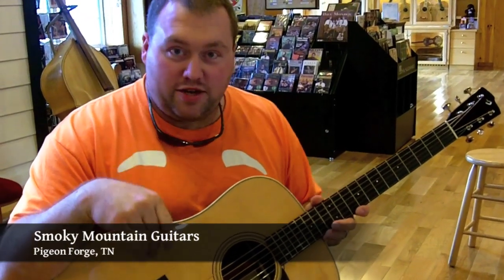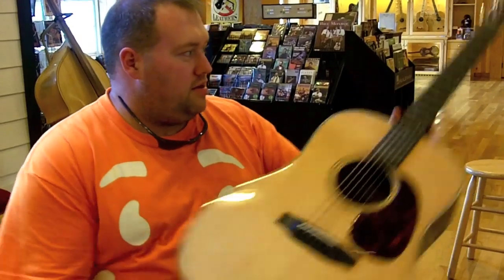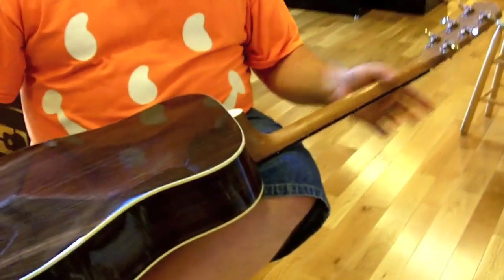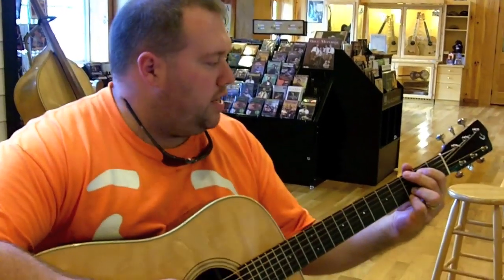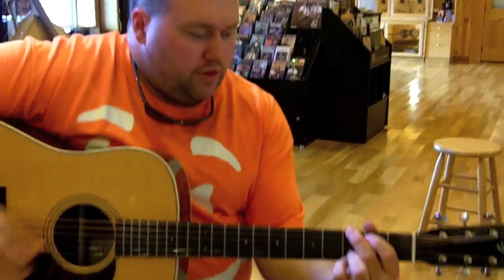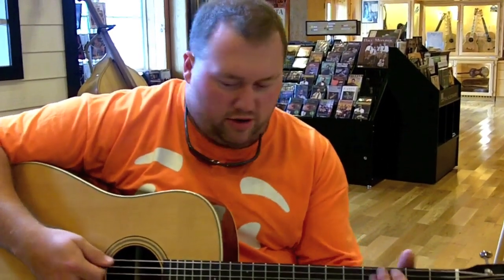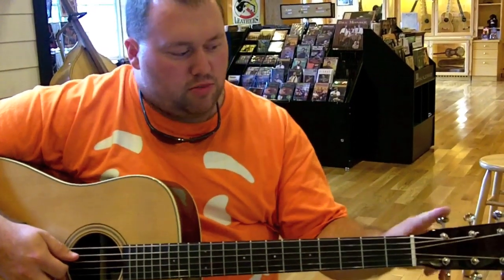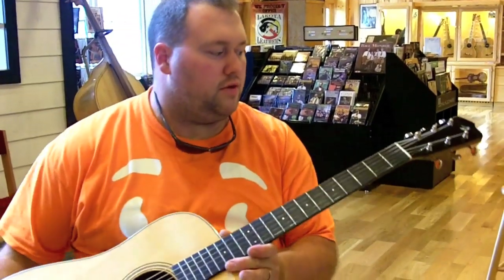Gatlinburg Guitar Vlog 2 of 3 | Breedlove Test Drive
It's time for another Vlog video! In this 3 part video series, I'll show you some great guitars I recently tested out at a music store in Gatlinburg/Pigeon Forge, TN.

It's just me, some off-the-top-of-my-head tunes, and some great guitars...oh, and wifey shooting the videos :)  Speaking of which, she kindly edited these vids for me and may start doing more of them in the future.  Thanks, my love!

All the details are in the video above, so sit back, relax, and enjoy the show. Here's hoping you learn something new that will help you along your journey toward guitar greatness!

Like the products I use, review, and mention in my videos such as my guitars, pedals, strings, etc.? Use my Amazon link when you purchase to show your support for my channel

Your comments below are welcome, but please NO profanity!